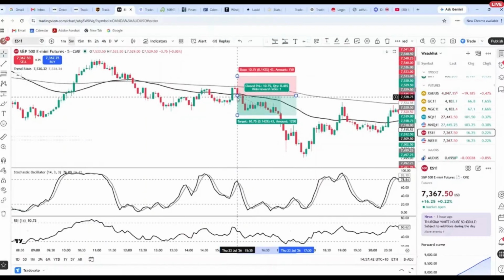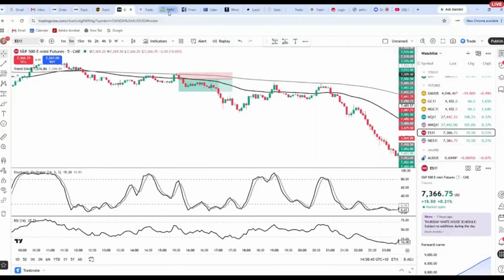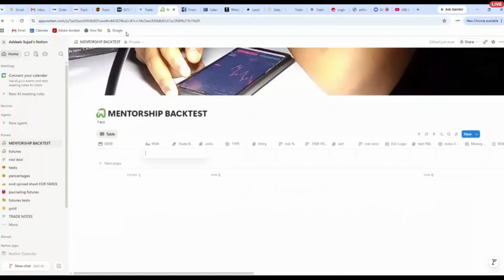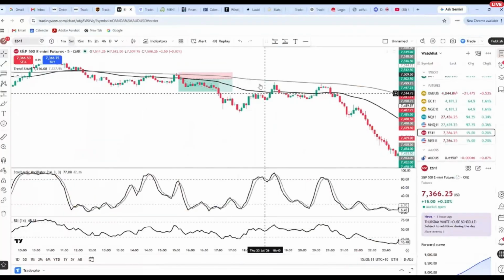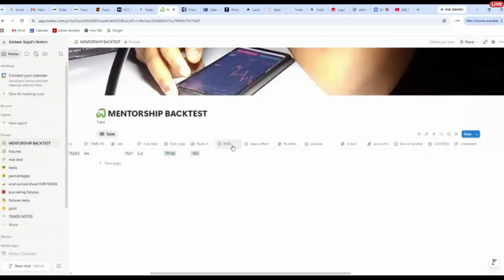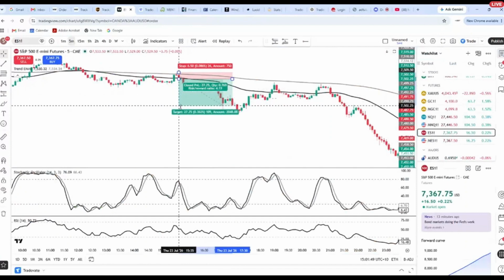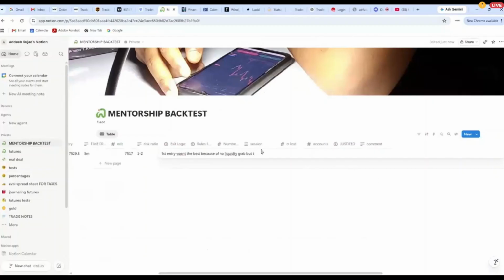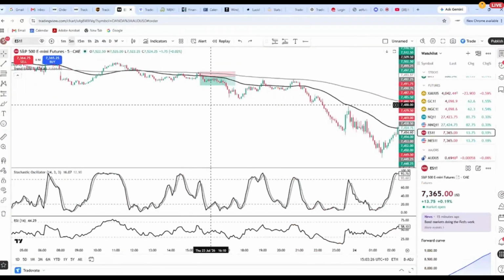backtesting with addeeb